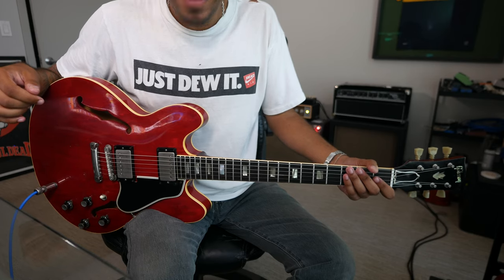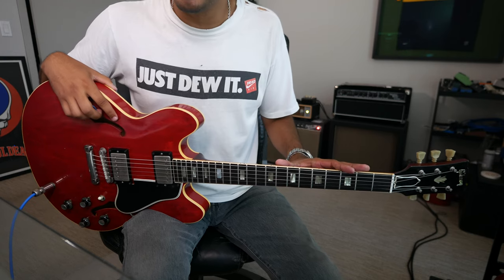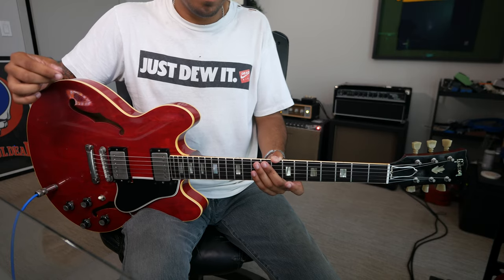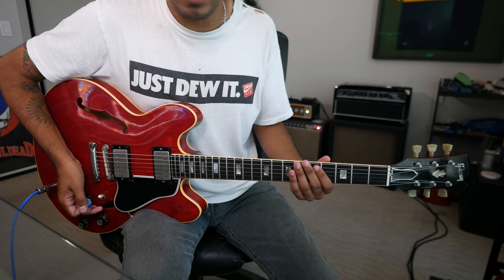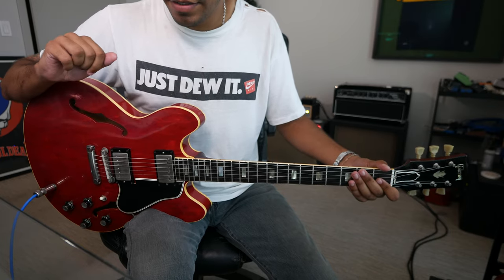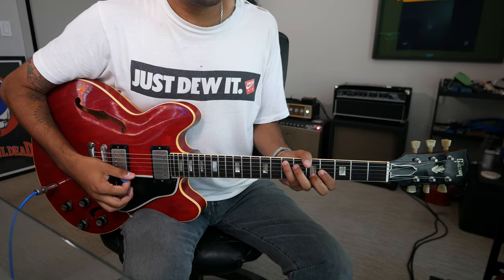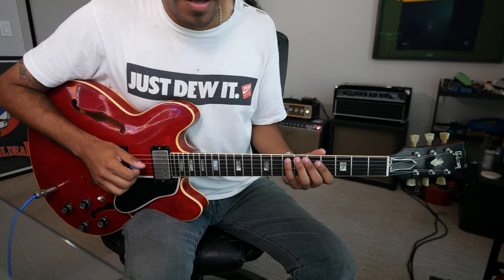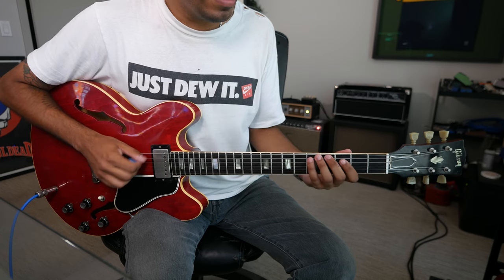Use THIS SCALE to expand your fretboard knowledge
Whats up Youtubers, for todays video we are checking out how with the best understanding of the Major Scale you can take over the fretboard!